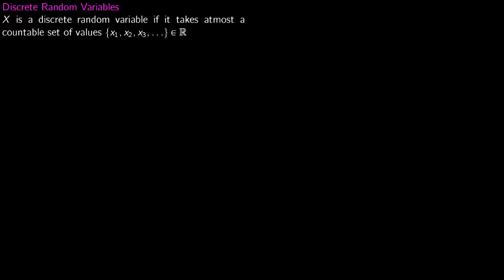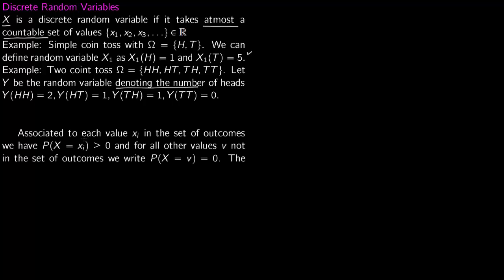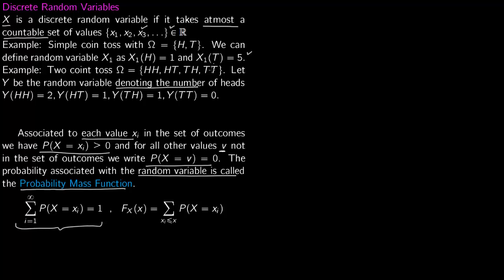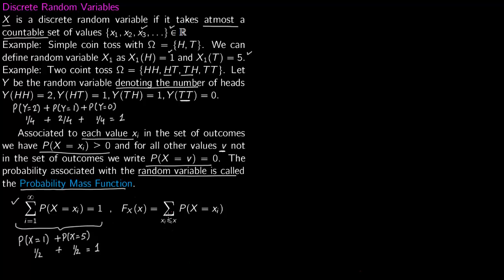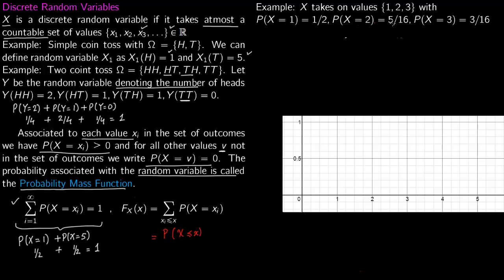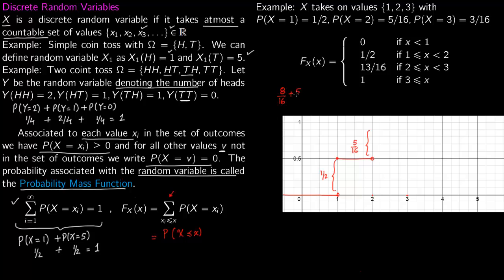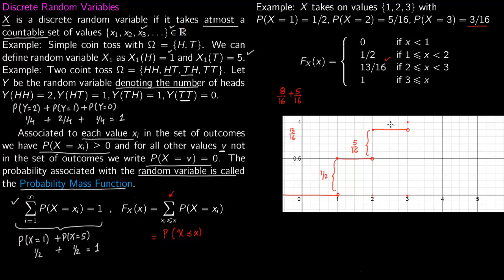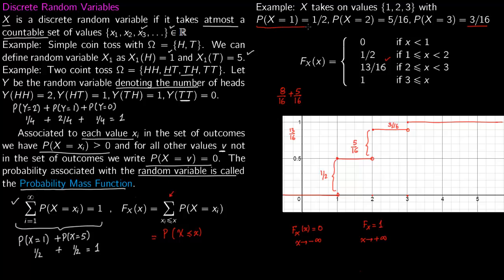Prob 3 3 Discrete Random Variables